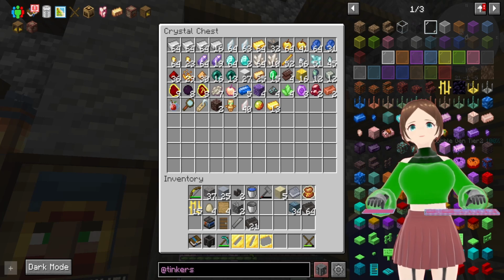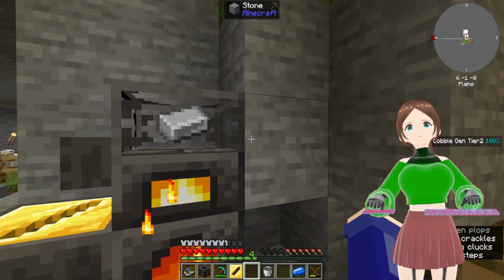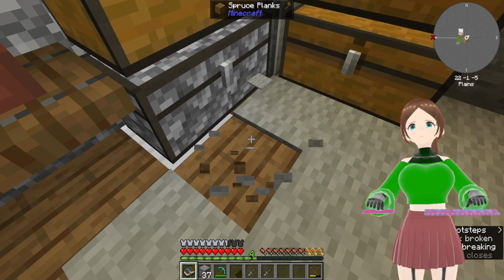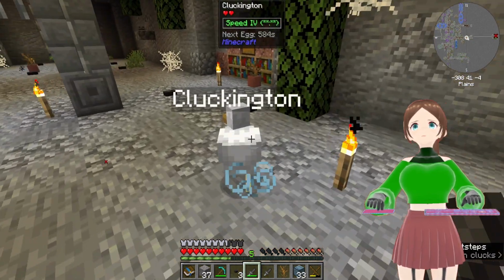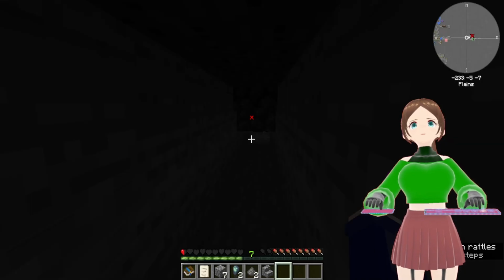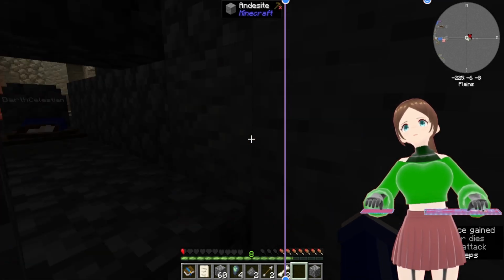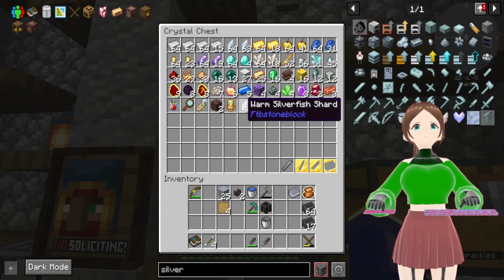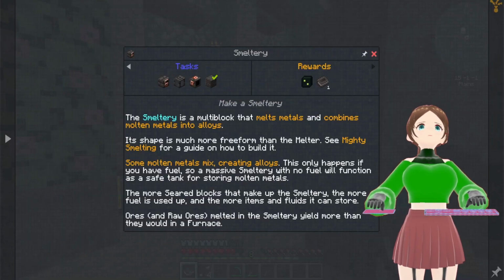Tinkering with chance cube roulette! StoneBlock 3!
Today I am back for some StoneBlock 3 as I work on tinkers construct then decide to go and open some chance cubes to see how lucky I am and well its gonna be fun to watch.